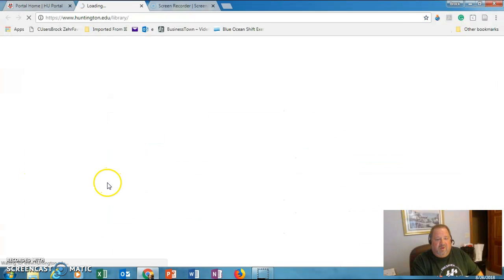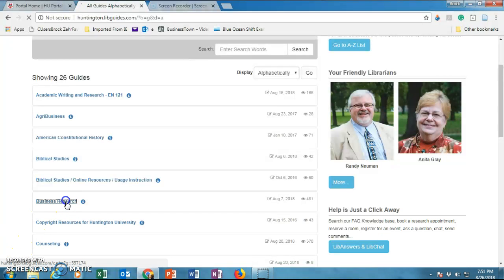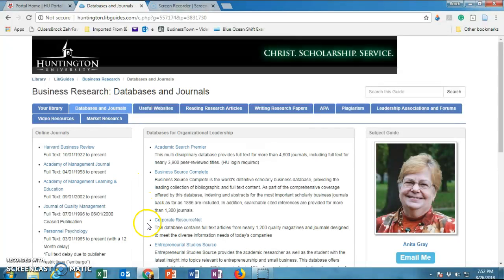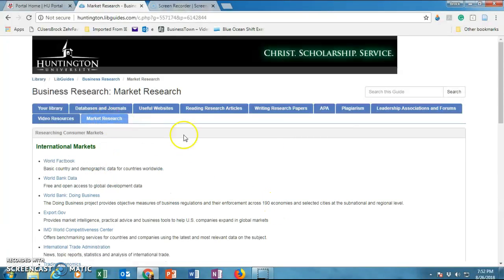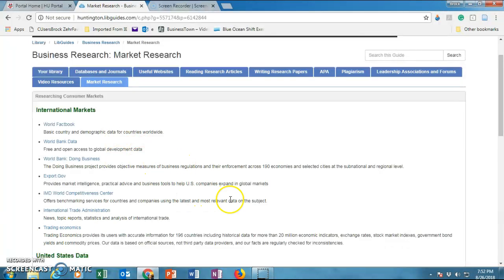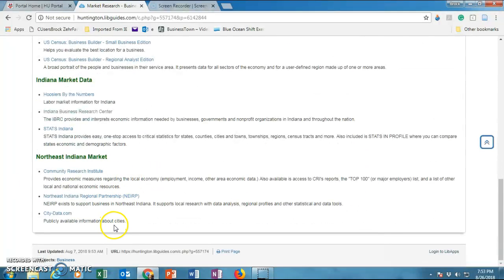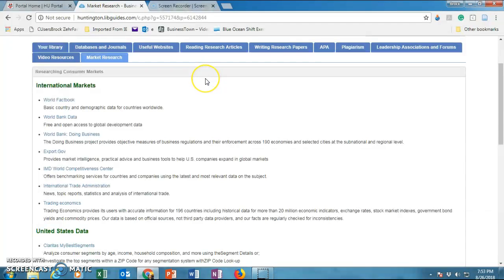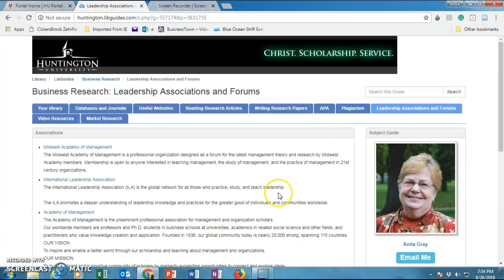HU Library Business Research Guide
In this screencast, Dr. Zehr provides an overview of the updated Huntington University Library Business Resources Guide.